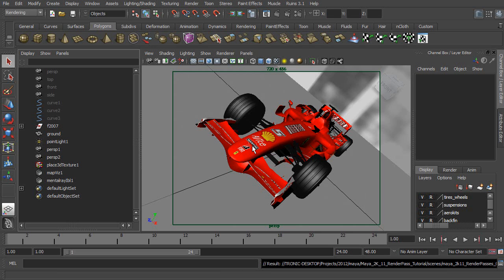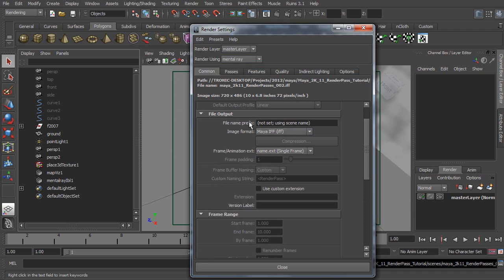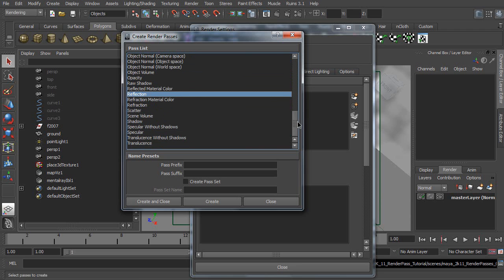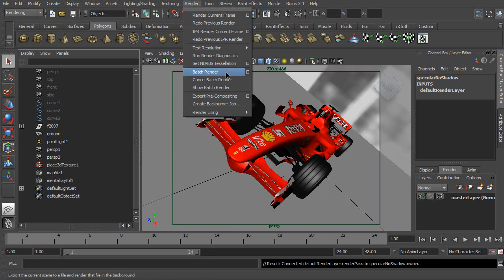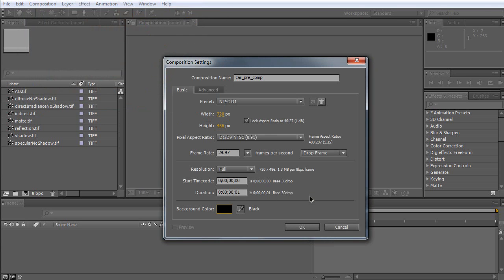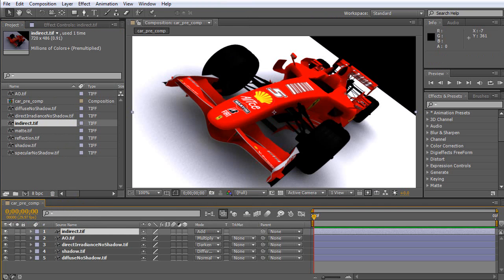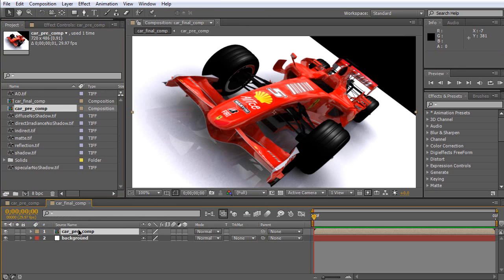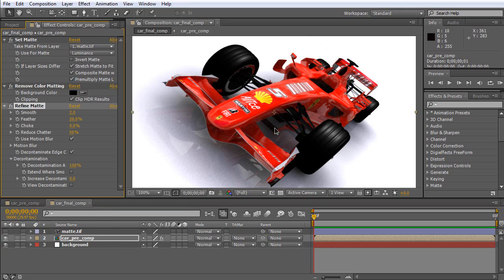Maya Multi-Pass Rendering Tutorial - Extract the Render Passes and Composite them with After Effects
This tutorial is going to introduce a brand new Multi-Pass Rendering System. This system has firstly been introduced in Maya 2009. Some say: "the terms Render Layers and Render Passes are occasionally used interchangeably". However, this is inaccurate. So, in this tutorial, I am going to show you how to properly extract the render passes out of Maya and composite them with After Effects.